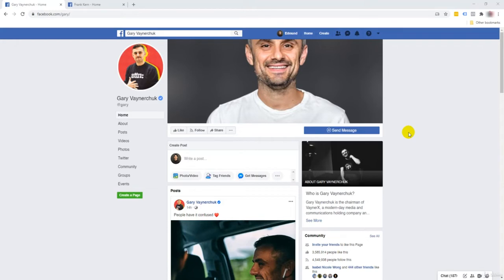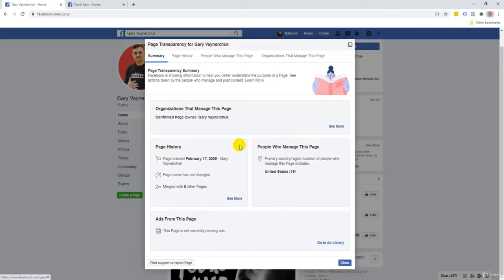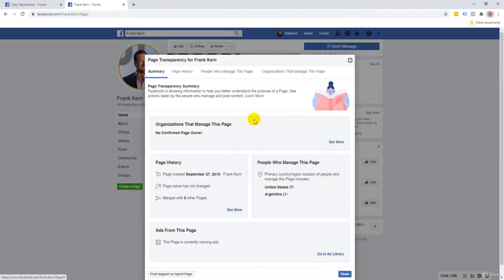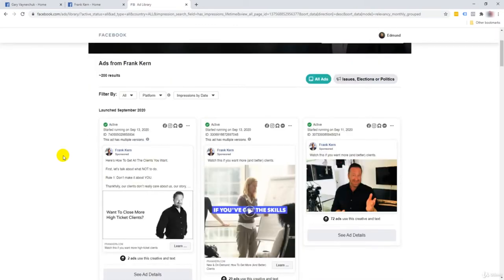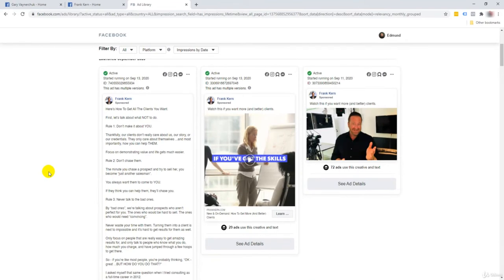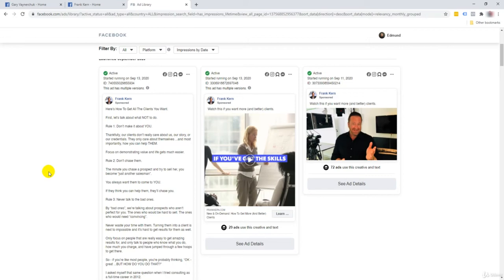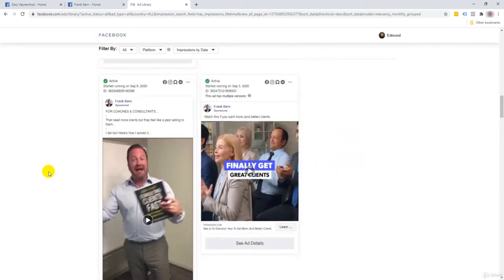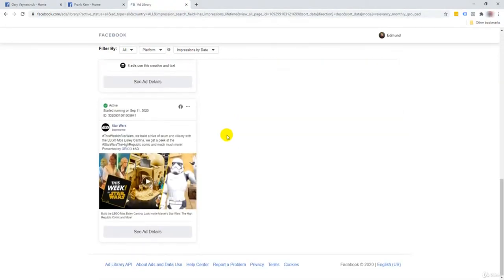How To Spy On FB Ads - Page Transparency|Facebook ads|Facebook marketing|Facebook business page